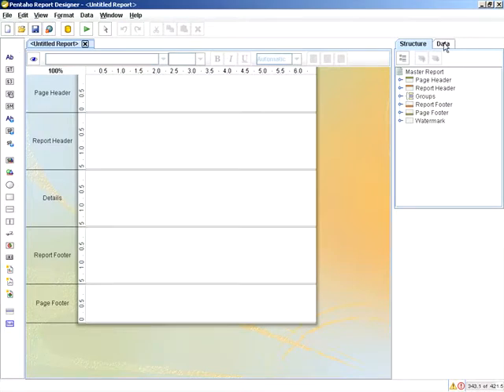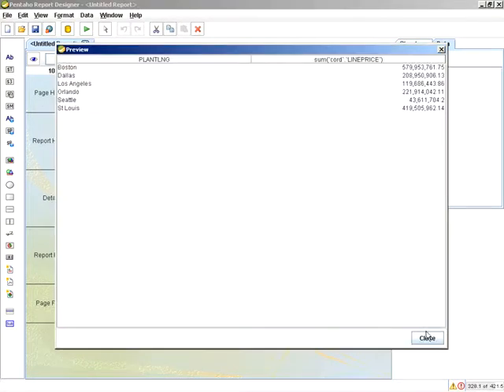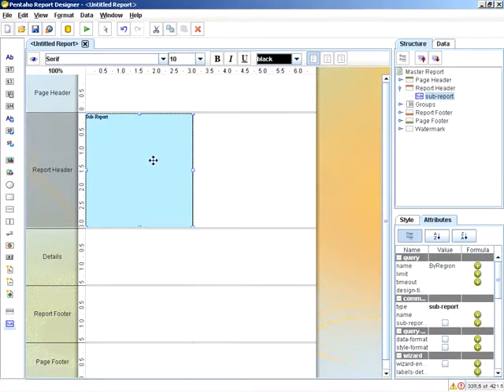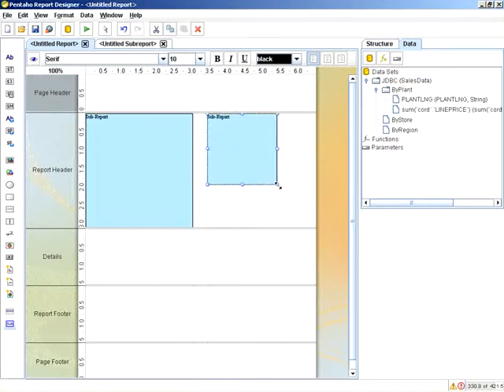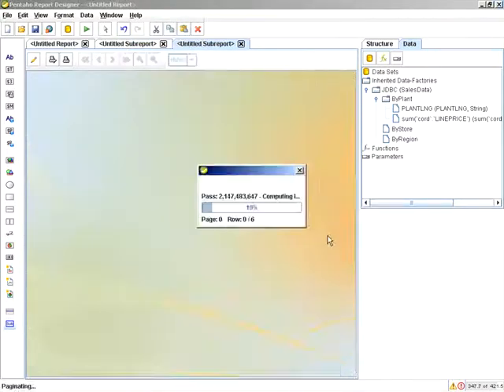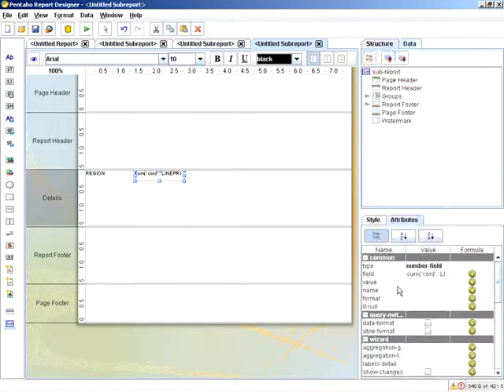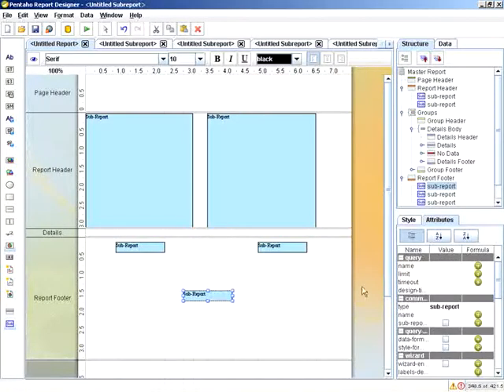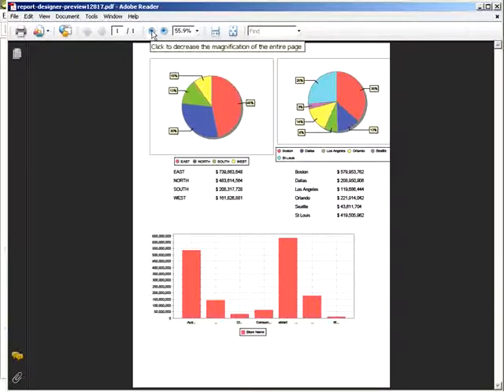Report Design - Sub Reports